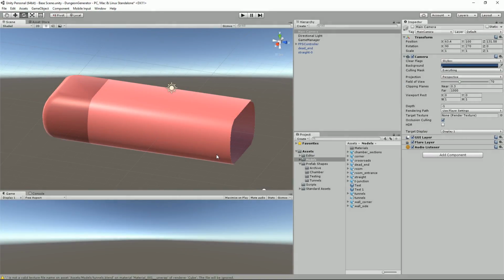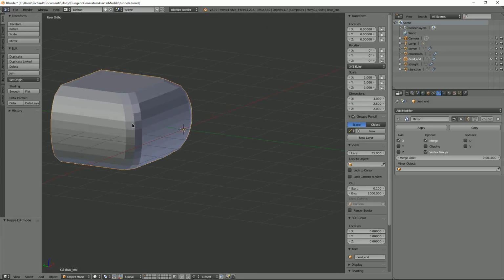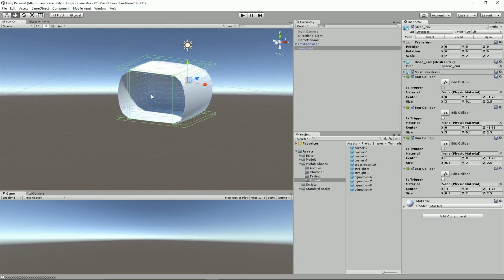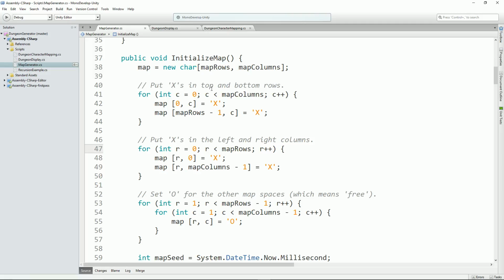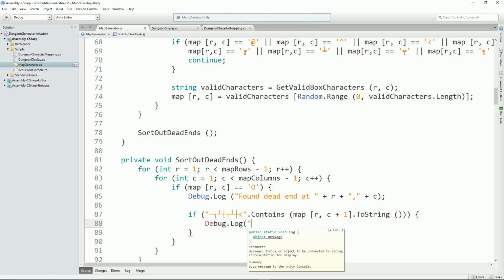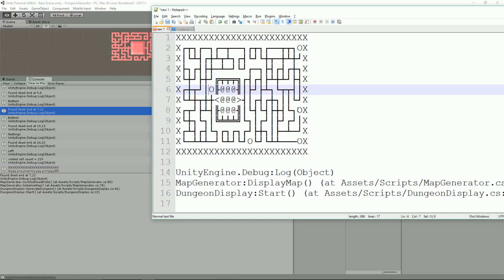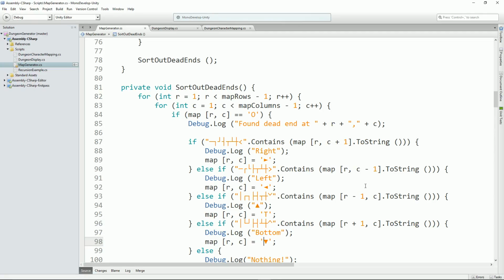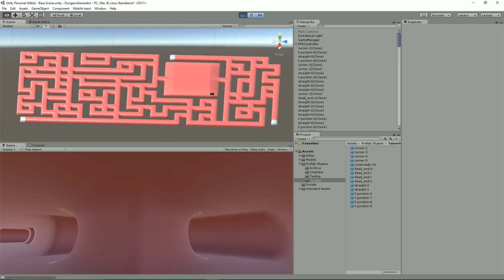Random Dungeon Generation in Unity - Part 8 - Dead Ends!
Hi, and welcome to my latest series where we get our geek on and start creating randomized dungeons!

OK, it's taken too long, so let's sort out that pesky dead-end issue. In this tutorial we'll add "end sections" where necessary to stop the player falling into the abyss!

As usual, I hope it makes sense, but if not, please be sure to comment and I'll do my best to clear up any confusion.

For those who just want the file (and I wouldn't blame you!) you can import it via this package